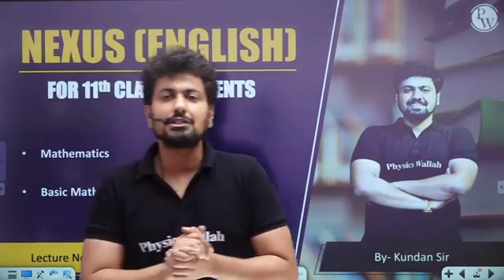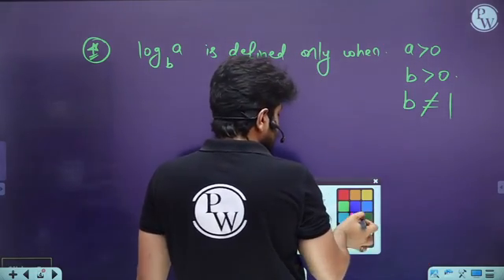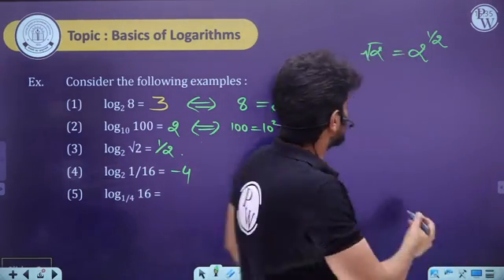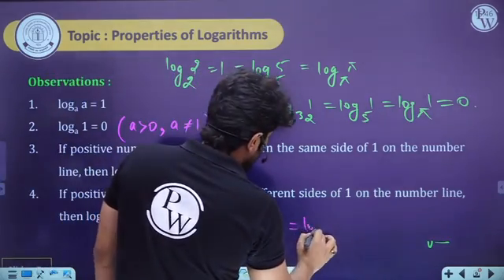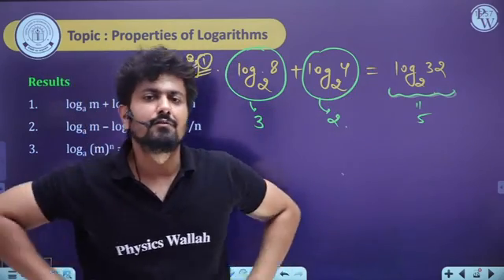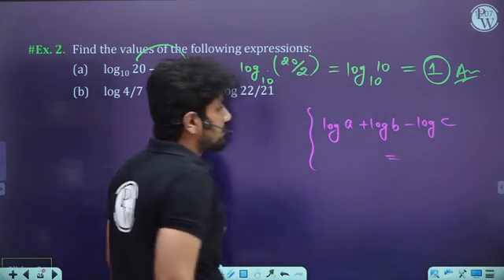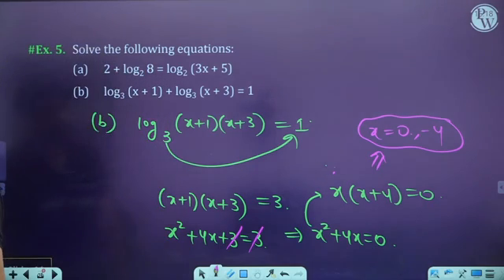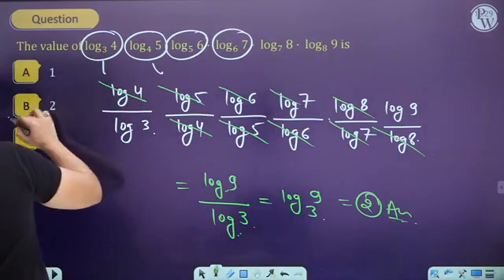BASIC MATH - LOGARITHM 03 | Logarithm and Its Properties | Pure English | Class 11th /JEE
Whether you're studying logarithms for your Class 11th mathematics curriculum or preparing for the JEE, this video will provide you with a clear and concise overview of this important topic. By the end of the video, you will have the necessary foundation to confidently approach logarithmic problems and excel in your math studies.